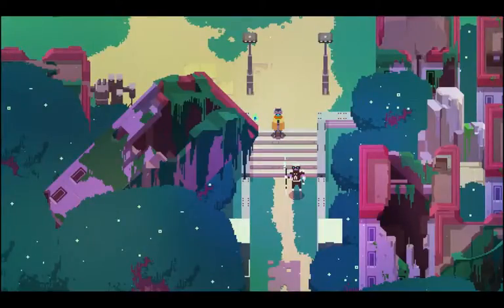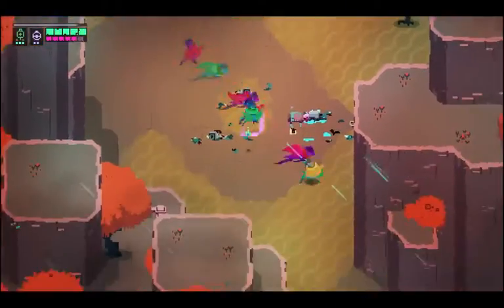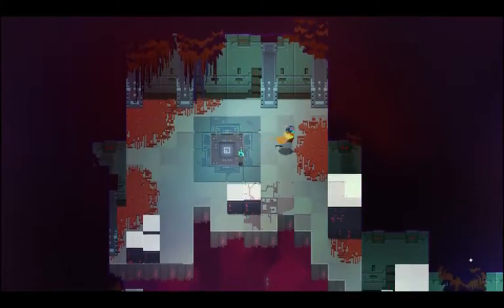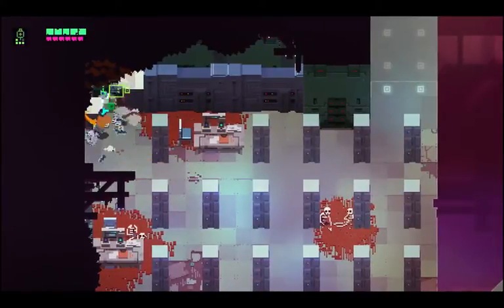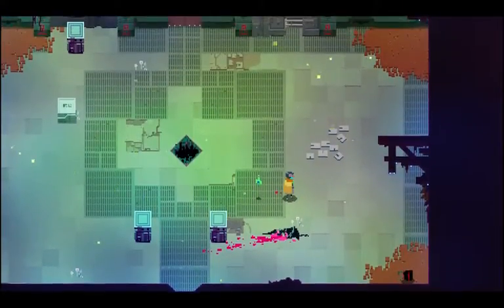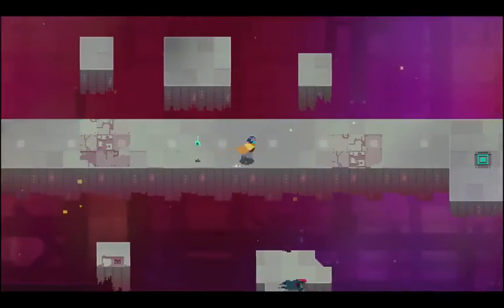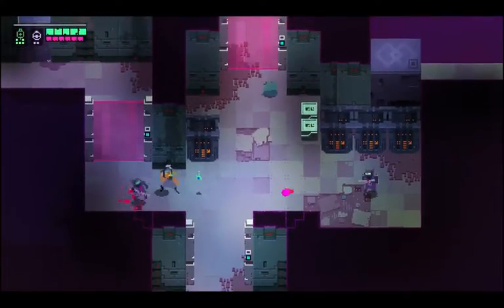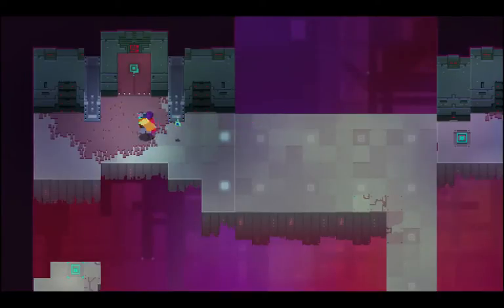Let's Play Hyper Light Drifter Ep 12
We witness the end of Dude McDudeson, the bravest dude of them all. We also immediately poach all of his stuff.